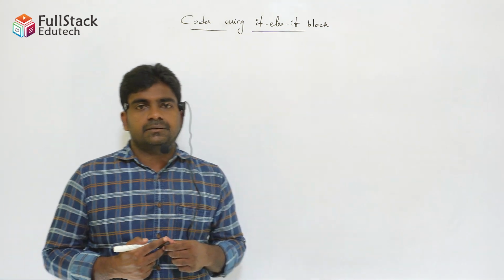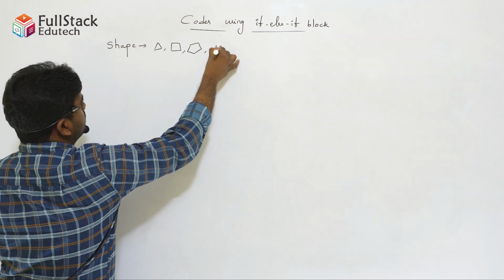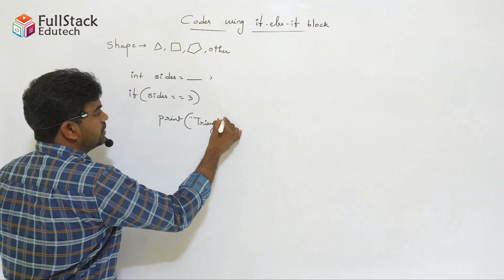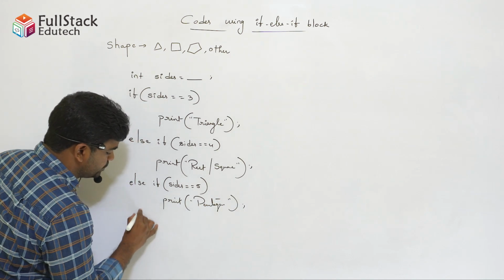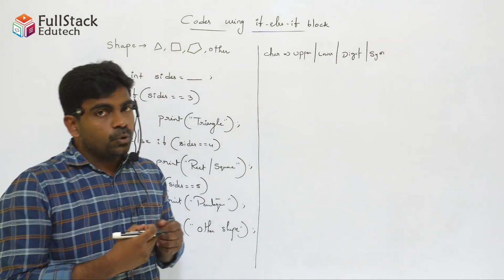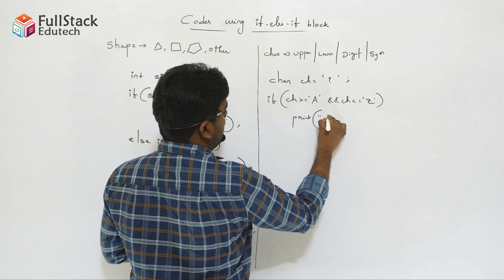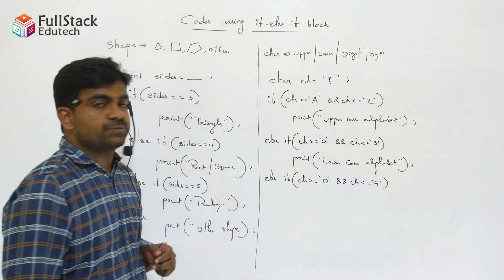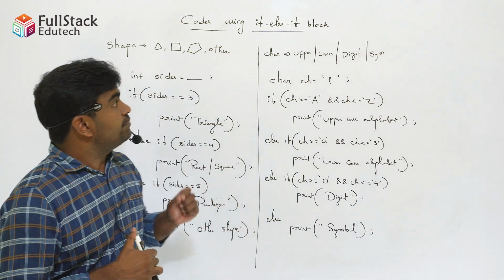Part-12 | Examples Using If Else If | Java Full Stack Course | Java By Srinivas | FullStack Edutech